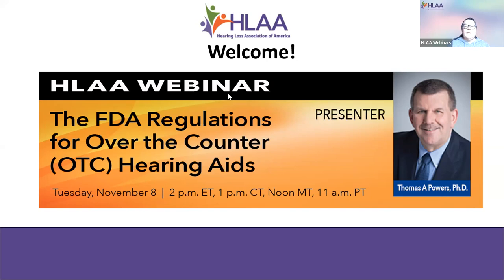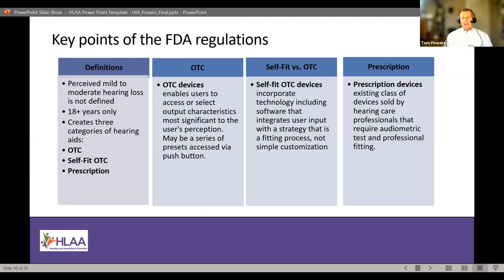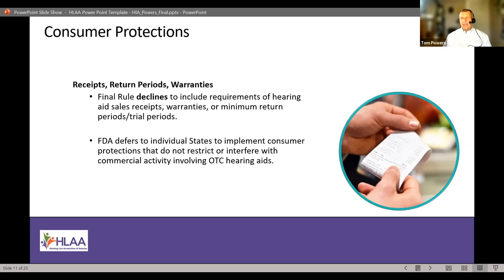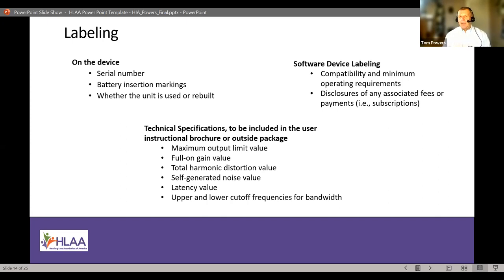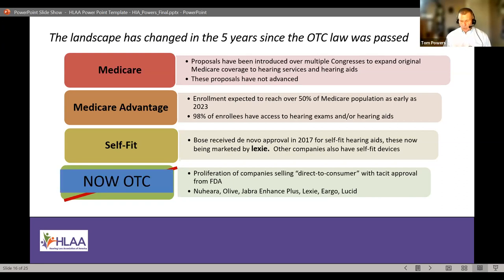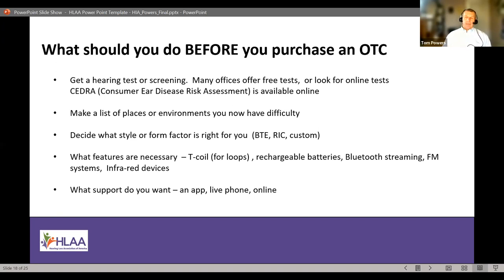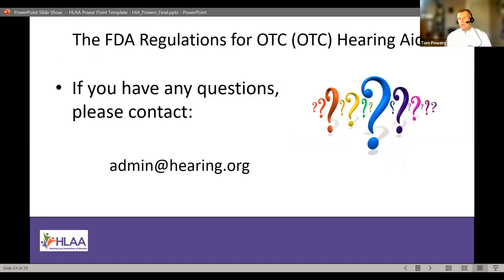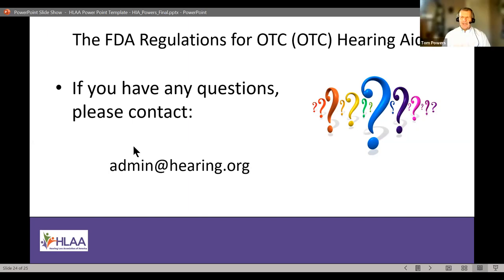HLAA Webinar: The FDA Regulations for Over the Counter (OTC) Hearing Aids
Presenter: Thomas A Powers, Ph.D., founder/managing member, Powers Consulting and strategic adviser, Hearing Industries Association

This webinar provides an overview of the key points of the regulation and how this may affect availability and access of both over-the-counter (OTC) and prescription hearing aids. In addition, it provides suggestions on determining your hearing loss, accessing assistance from hearing professionals and key features to consider when purchasing OTC hearing aids.

On October 17, 2022, the FDA regulations on over-the-counter (OTC) hearing aids went into effect, creating a new category of hearing devices that can be safely sold to adults 18 years of age and older with perceived mild to moderate hearing loss without the intervention of a hearing professional. These devices will be referred to as OTC hearing aids. In addition, the FDA will now refer to traditional hearing aids as prescription hearing aids. The regulations provide for technical and safety guidelines for those manufacturers who wish to make OTC hearing aids. This new pathway may empower consumers seeking to take responsibility for their own hearing loss. At the same time, education will be needed to help consumers find OTC hearing aids that work for them.